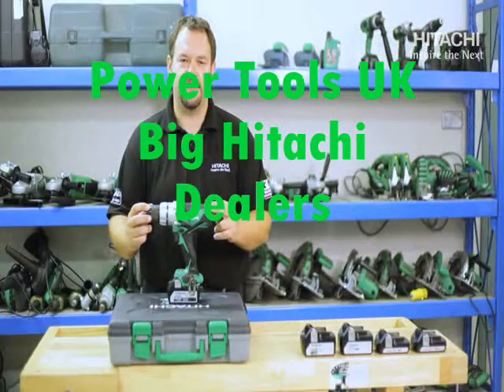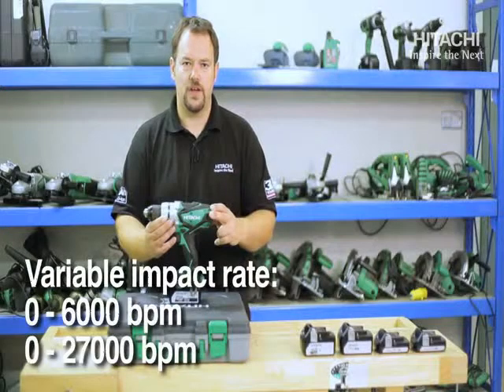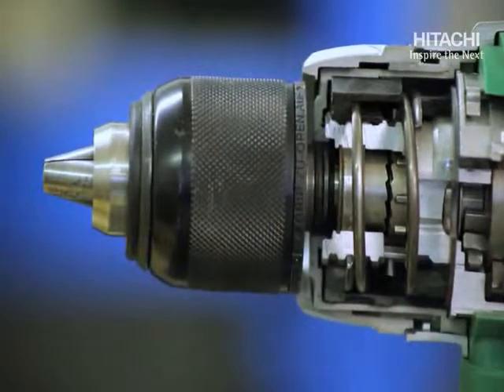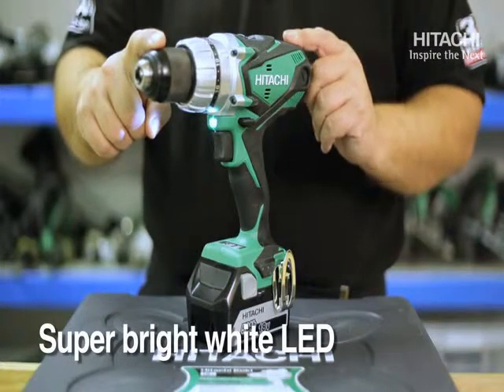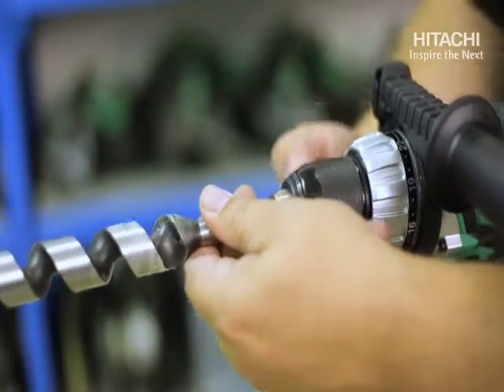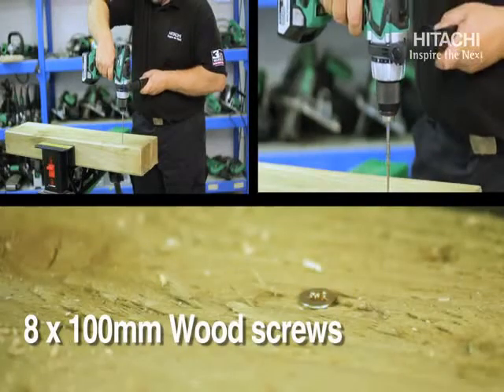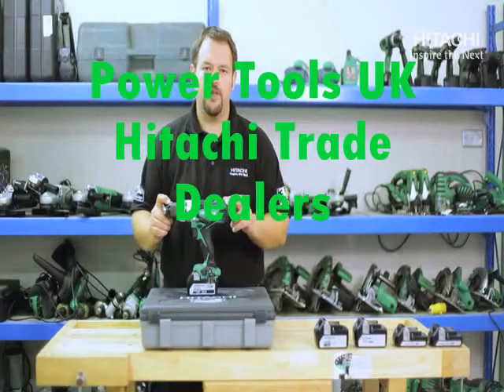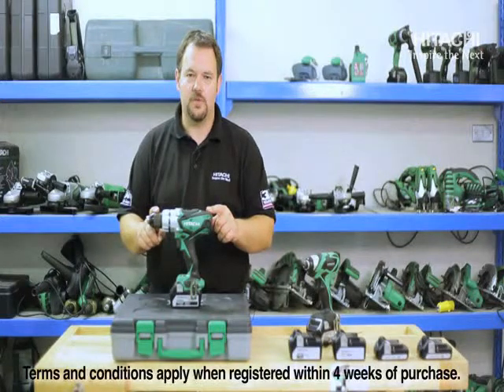Hitachi 5Ah DV18DSDL/JJ Combi Drill from Power Tools UK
Power Tools UK brings to the market high capacity Hitachi 5Ah li-ion batteries, these Hitachi Combi Drills give up to 92Nm of torque plus two speed gearbox and slimline soft grip handle. Hitachi Power Tools informed us that the 5Ah gives double the performance of the Hitachi 3Ah battery for the same size and weight and uses a multiplex protection circuit for maximum battery life. Power Tools UK leading suppliers of Hitachi Power Tools  to the trade